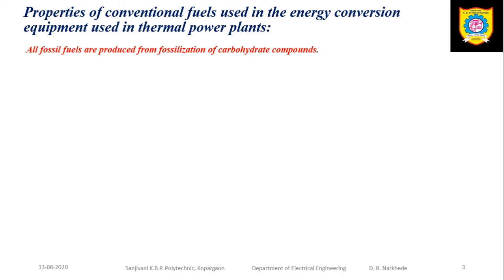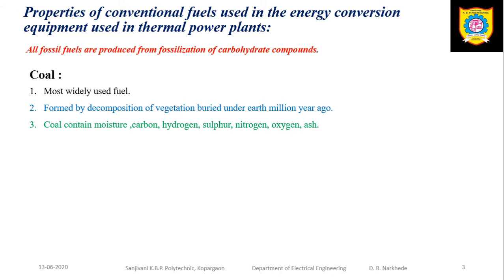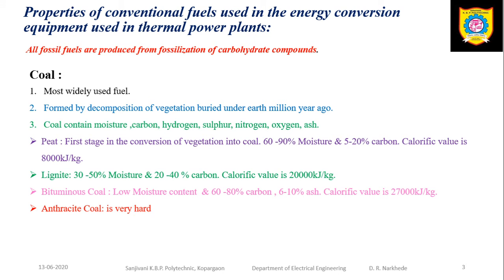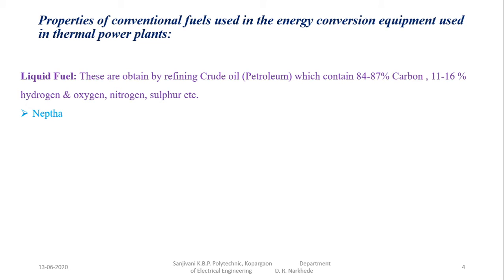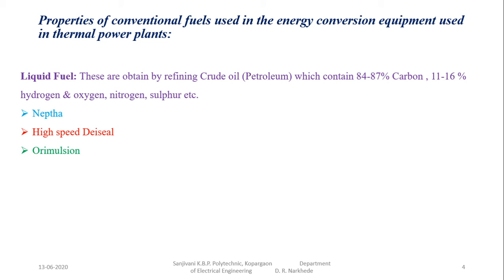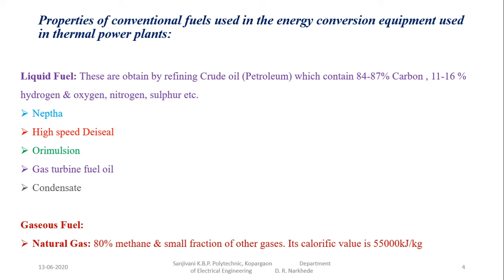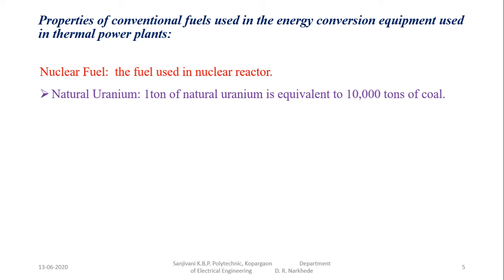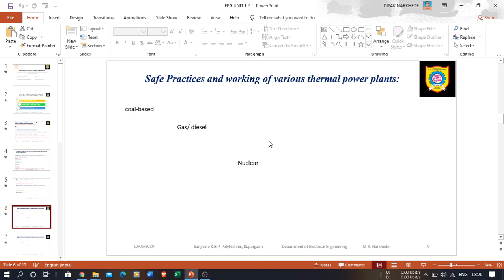EPG PROPERTIES OF FOSSIL FUEL